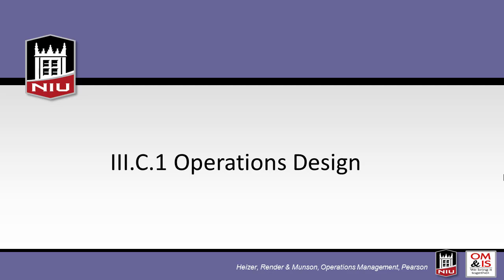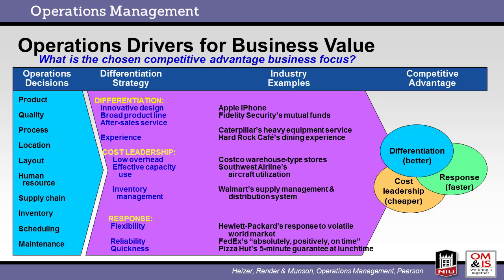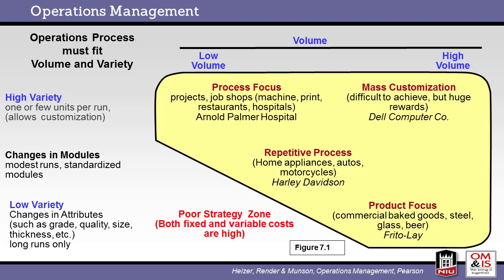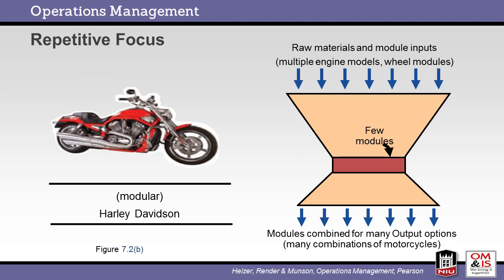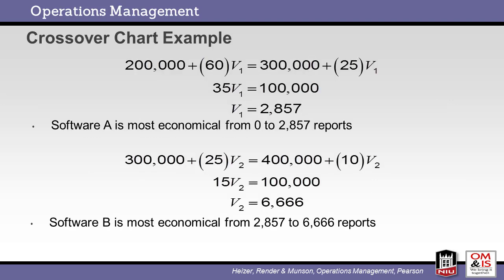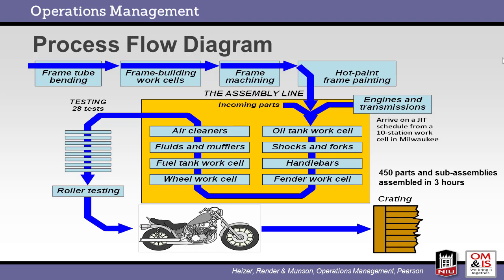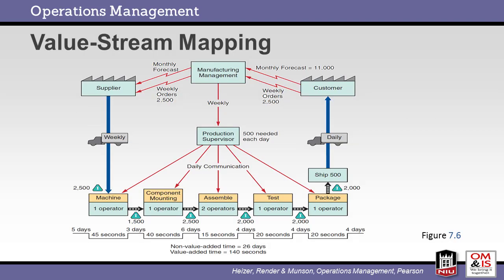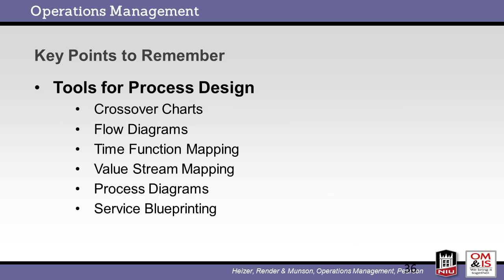IIIC1 Operations Design